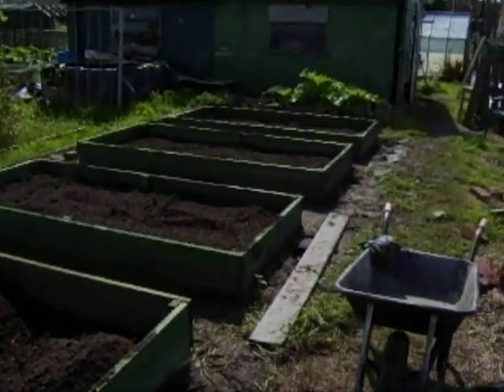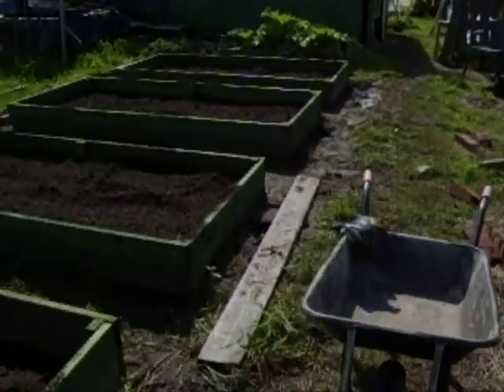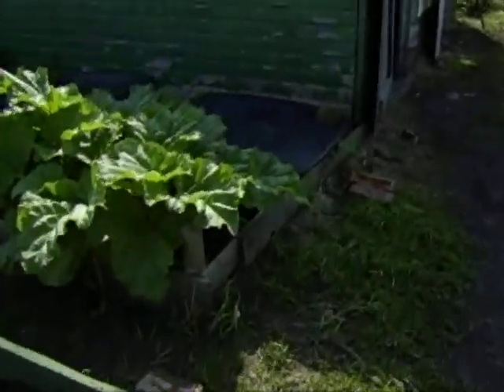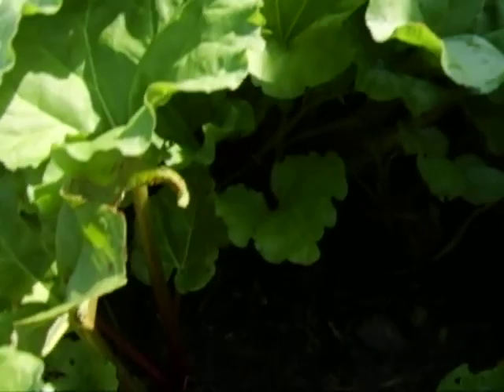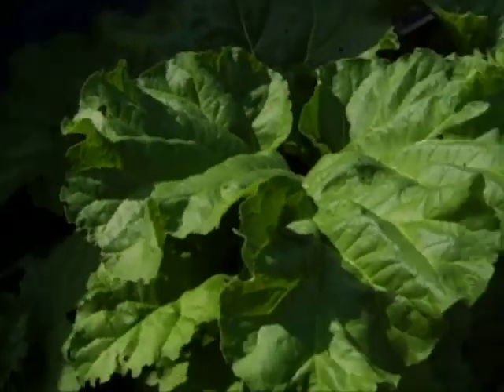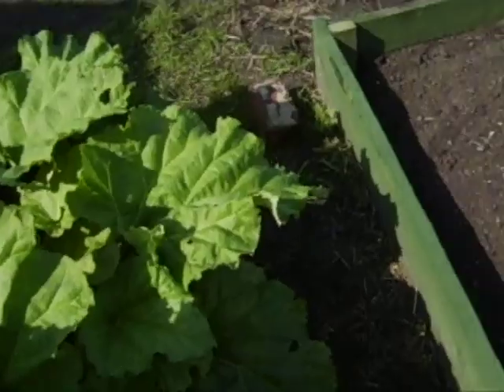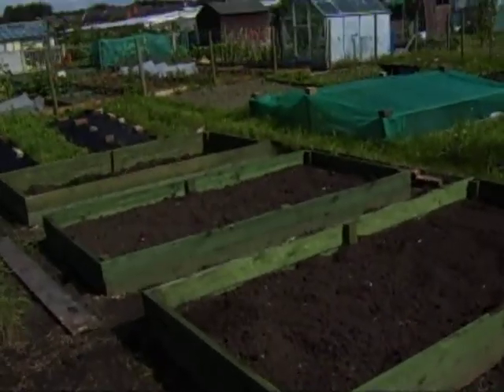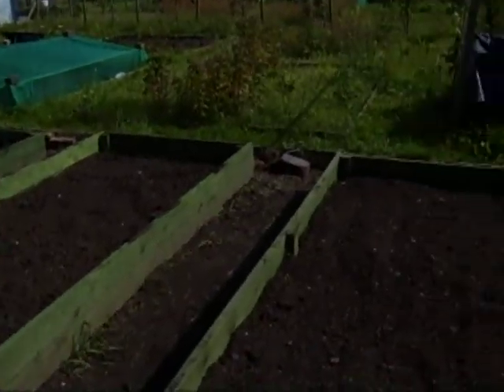New allotment 3rd September 2012 part 2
Managed to half fill all 4 raised beds with the old compost from my greenhouse.